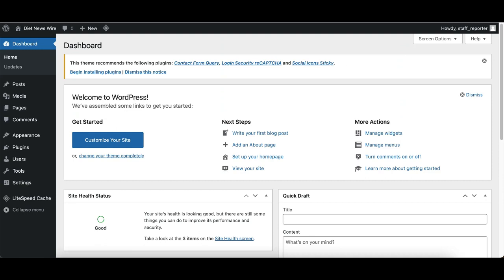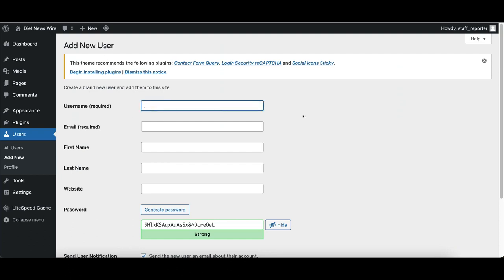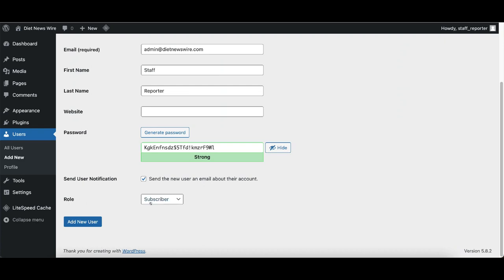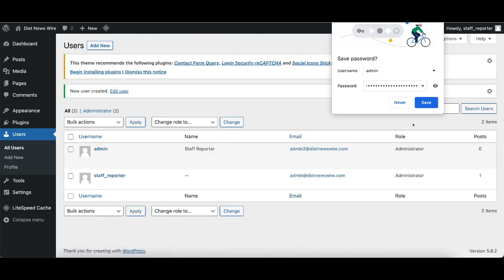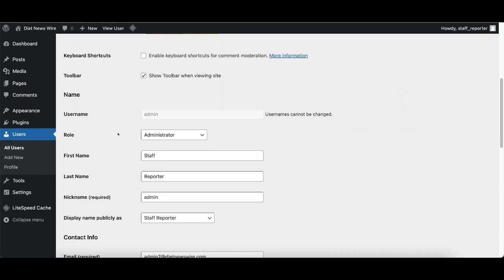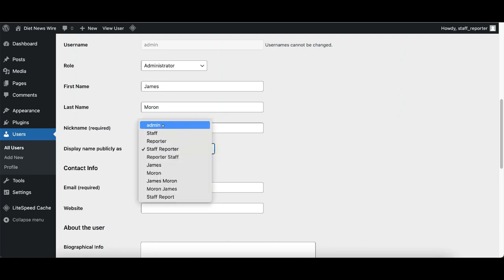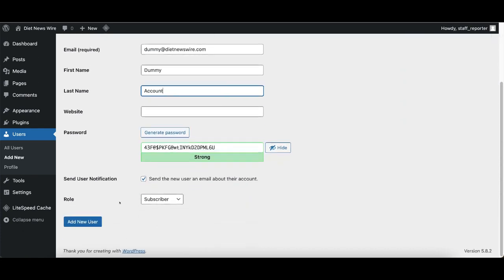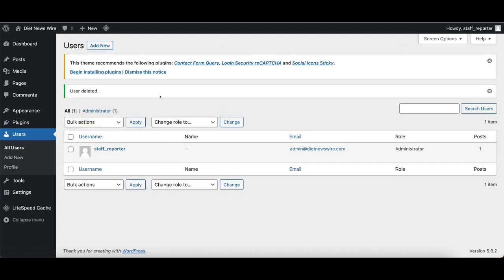How To Add New WordPress Users WordPress User Registration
How To Add Users To WordPress | WordPress User Registration

In this video I will show you how to add WordPress users to your WordPress website. I will also show you how to make changes to existing users, such as updating their email, password or user preferences

Are you tired of adding wordpress users manually?  There are thousands of wordpress websites to choose from.  Well, this shouldn't keep you from creating one you have full control over your own website.  In this video we will go over how to add wordpress users.  We will define who you can add as users, and where you can add them.  We will show you how to setup wordpress logins for your wordpress site.  This will also assist you to choose who can login and who can't.  In wordpress user management, this is one important thing that can be confusing.  We will show you how to troubleshoot your wordpress login issues and how to fix them.  Please watch this video fully to learn the wordpress user management lessons.  Get ready to add users to your wordpress website today!

Thank you for joining us today.  We know you have been searching for wordpress users for quite some time.  In this video, I will demonstrate several methods you can use to ensure you are not exploited as a wordpress user.  You could be taken advantage of as a wordpress user by unknown third parties.  It is imperative to protect yourself as a wordpress user.  In this tutorial video, we will be breaking down what to look out for and how to protect yourself.  The wordpress community can be vulnerable.  We hope that you will find this wordpress user video helpful.  It's time to get fully educated about staying safe as a wordpress user.

WordPress user registration is the topic of this tutorial video.  This tutorial video will show you how to register a user into a WordPress website.  This simple tutorial video will teach you basic user registration form.  In this video, we will:
- Install WordPress
- Create new user
- Add user
- Delete user
- Generated password for user
- Username change for user
- Edit profile
- Make user inactive
- Send activation email

Within wordpress, there are default user roles.  In this tutorial, we will be showing you how to know the default user roles inside WordPress.  You can assign roles to people so they can access certain areas of the WordPress admin.  In this tutorial video, we will be showing you how to know the default wordpress user roles, and show you how to decide who can use or deny access.  Inside, you will find out how to apply additional user roles.  If you want to learn how to add a new user role to WordPress, we will be showing you that inside as well.  In this video, we will explain in detail how to add new user roles.  This is the single most fundamental wordpress user roles tutorial that you can find.  We hope that this video will help you enhance and optimize your website building.